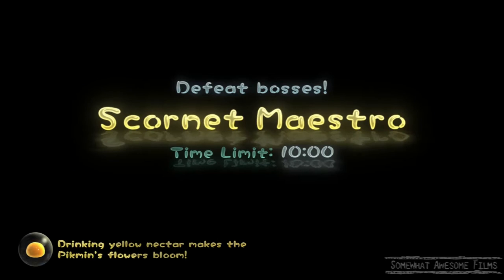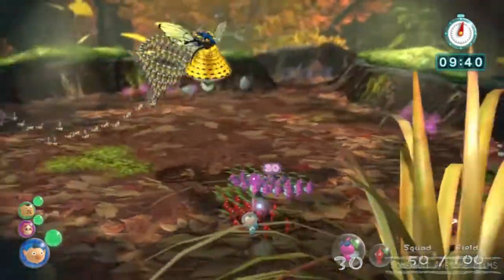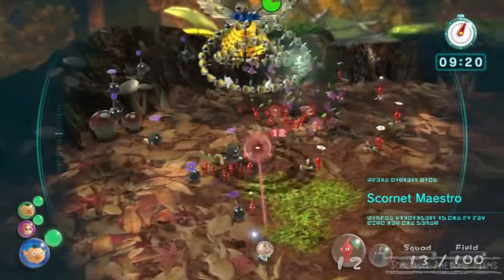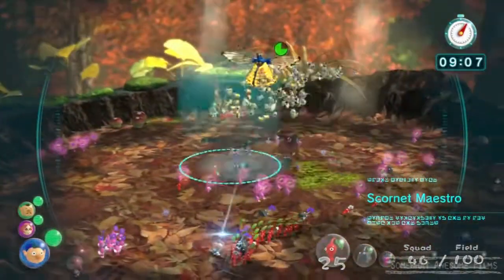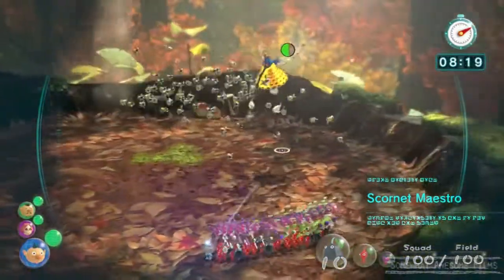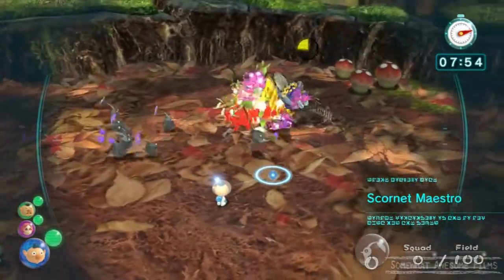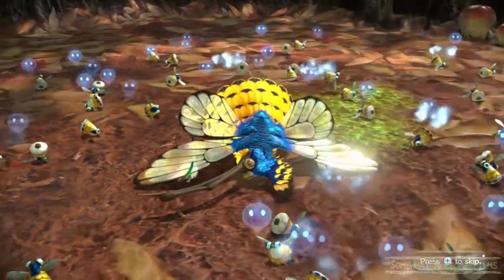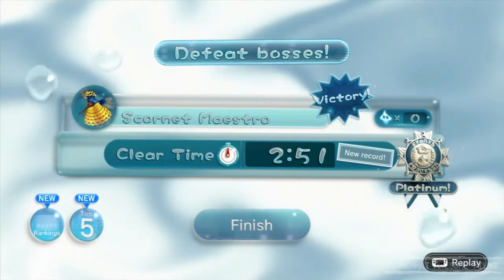Pikmin 3 Platinum Medal: Boss Scornet Maestro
Pikmin 3 Scornet Maestro Platinum Medal